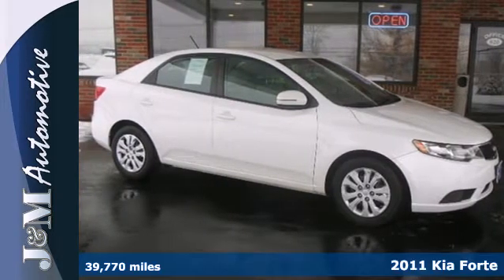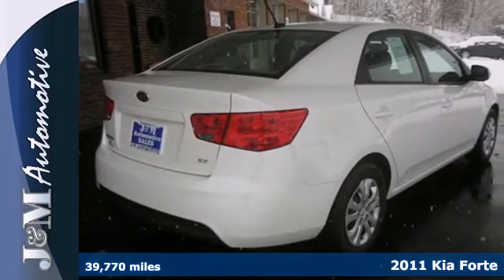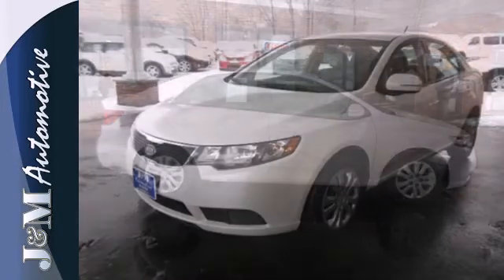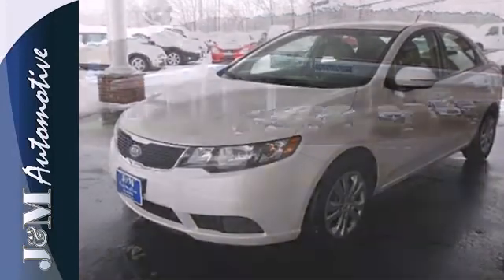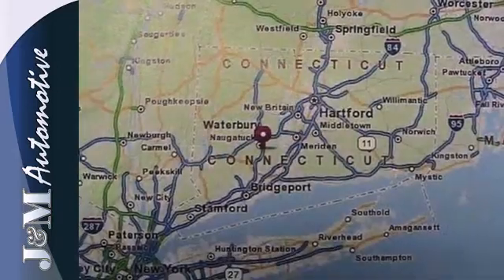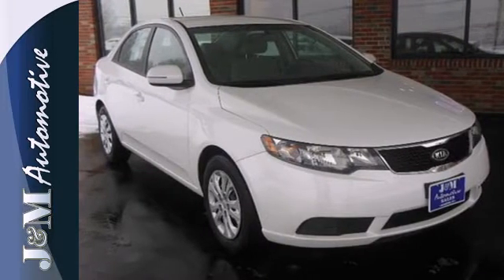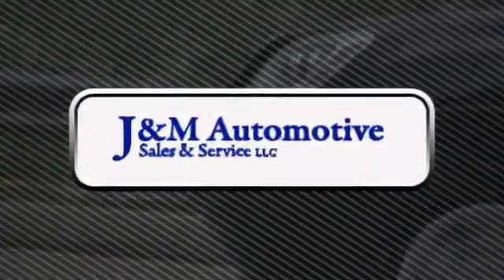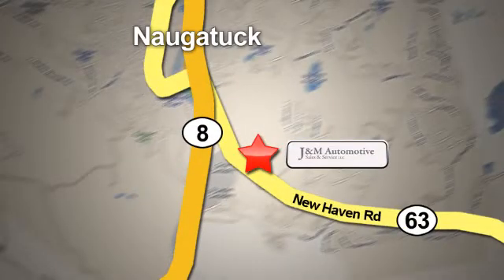2011 Kia Forte Naugatuck CT Hartford, CT #118962 - SOLD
Year: 2011
Make: Kia
Model: Forte
Trim: 4d Sedan EX
Engine: -1 Cylinders
Color: White
Mileage: 39770
Stock #: 118962
A Very Clean Forte EX with Low Miles and an Included Warranty! It's Well Equipped with Tan Interior, a CD Player, Traction and Stability Controls, Power Windows, Power Door Locks, Power Mirrors, Cruise Control, an Adjustable Steering Column, a Fuel Efficient 2.0L 4-Cylinder Engine, an Automatic Transmission and More! A Showroom Condition Find at J&M!.

Address:
820 New Haven Rd.